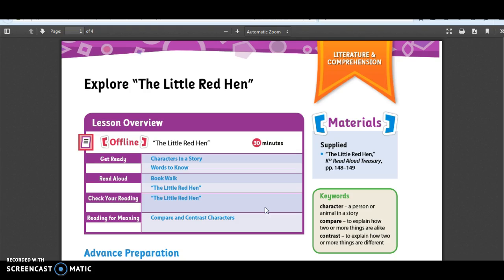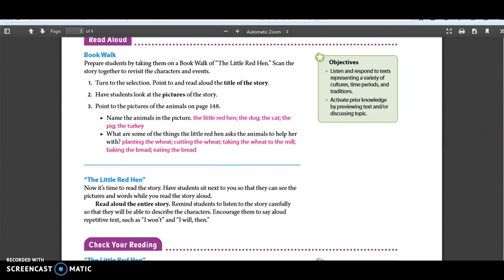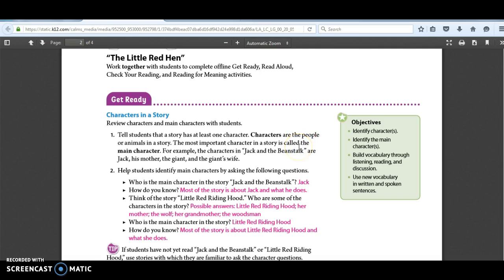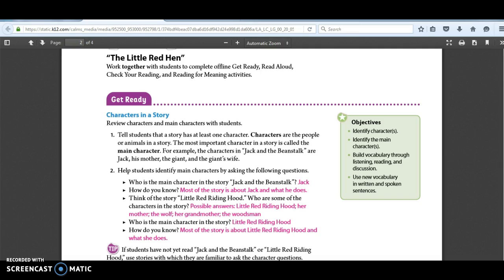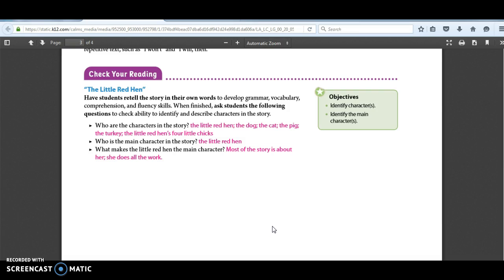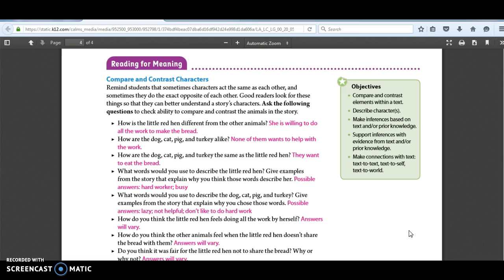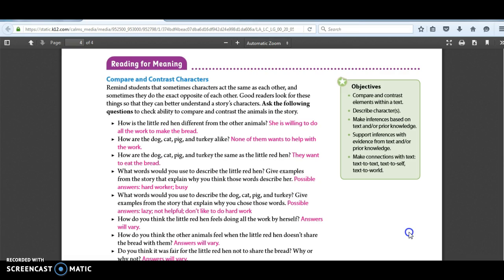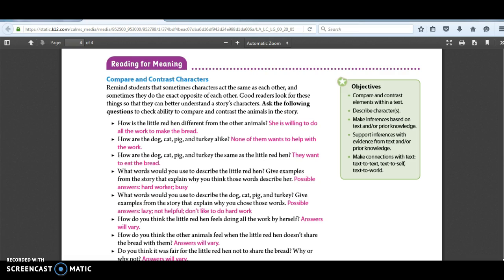Literature and Comprehension 20:5-The Little Red Hen